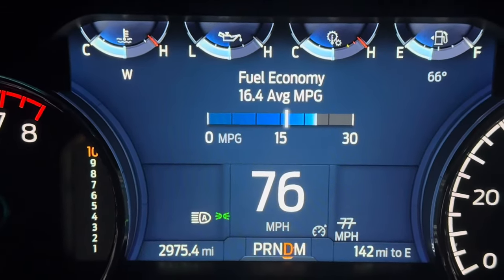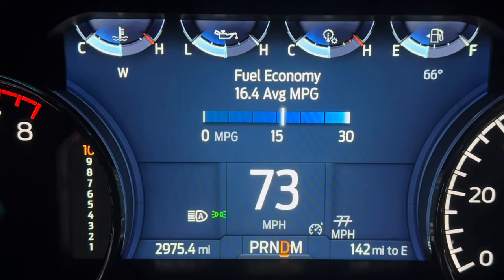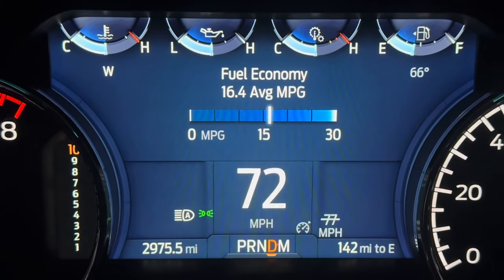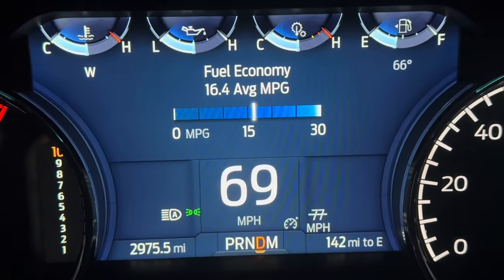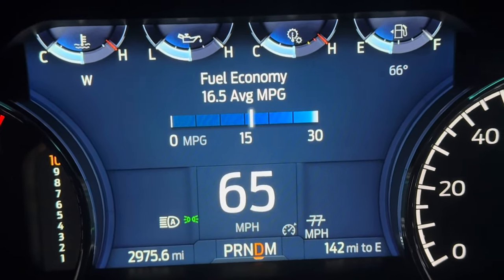Beefcake’s 8 hour round trip to the NMRA World Finals in our 22 F150